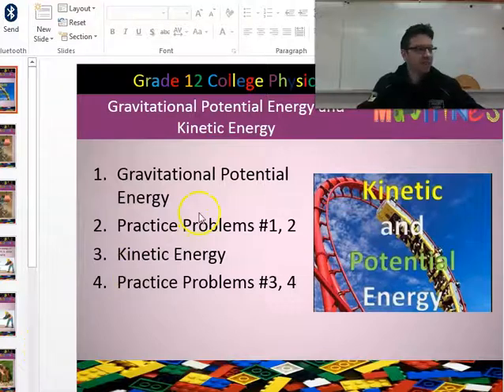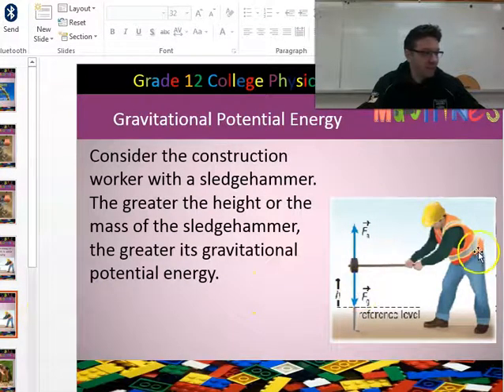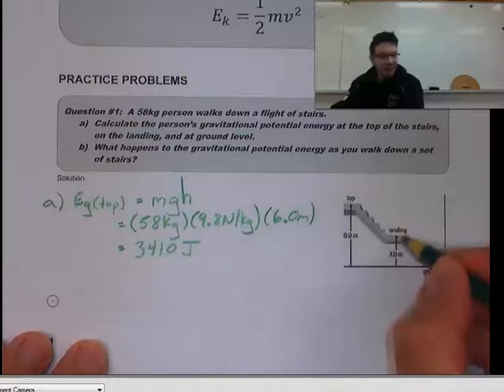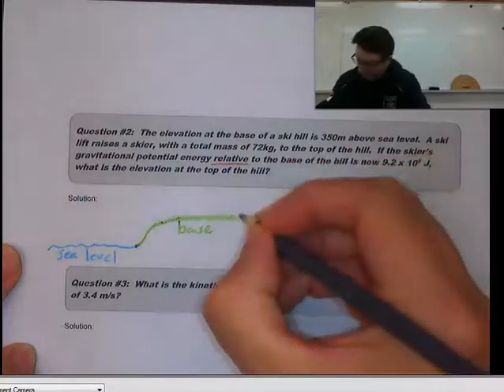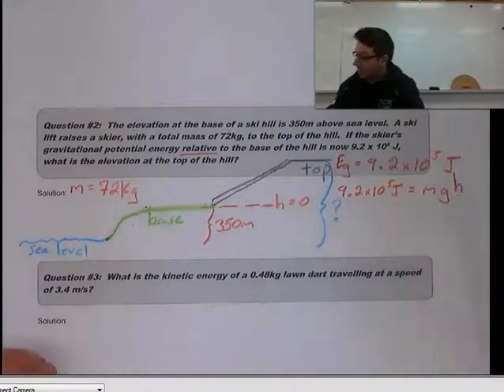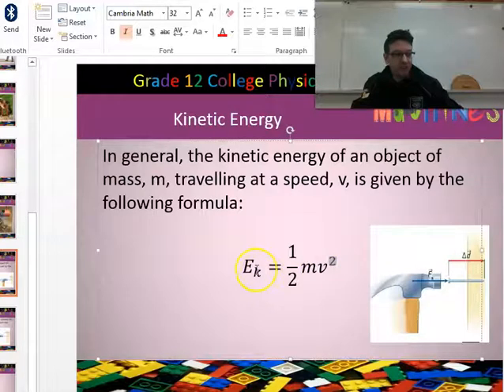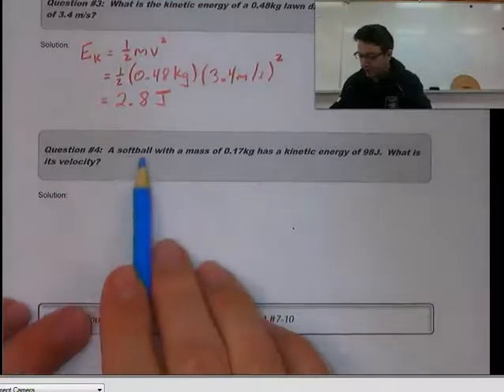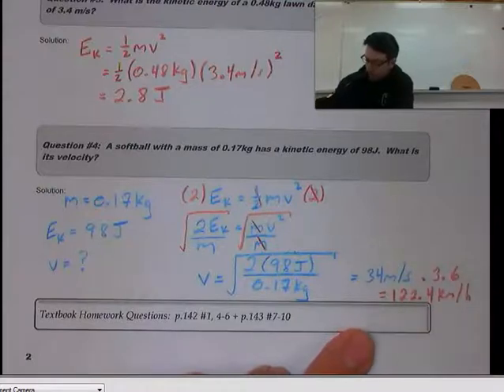Grade 12 C Physics 5.3 - Potential and Kinetic Energy